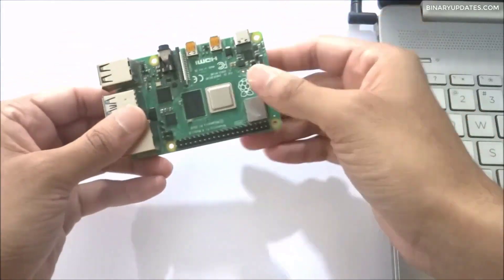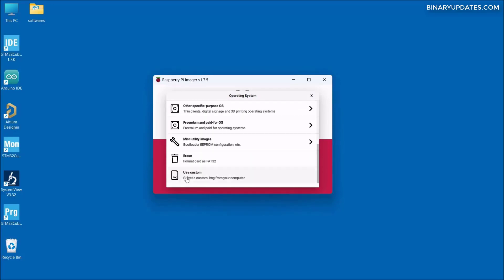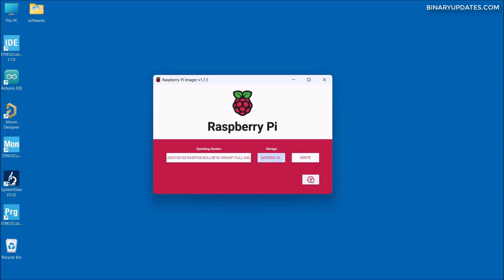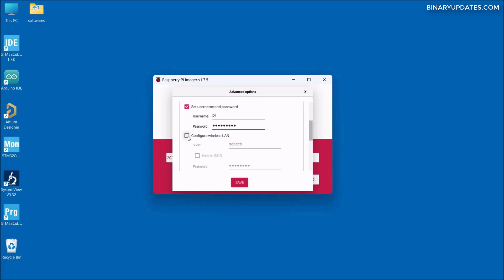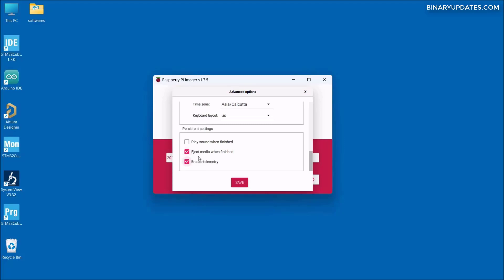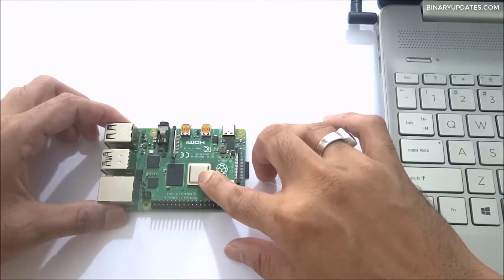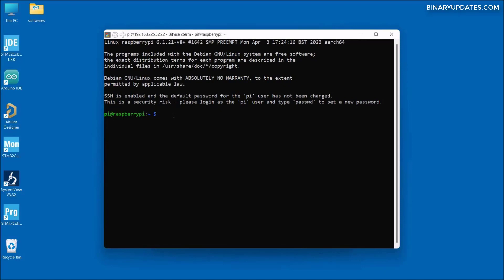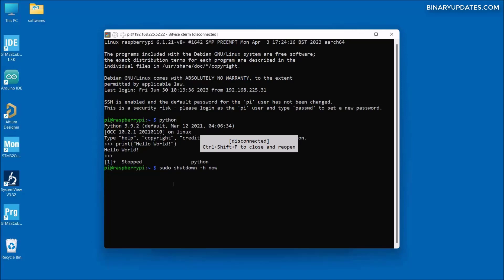How to Setup and Install Raspberry Pi OS on SD Card of Raspberry Pi4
Learn how to setup and install Raspberry Pi OS on SD Card. In this headless setup of Raspberry Pi4, we’ll boot RPi without monitor and keyboard. Also, I’ll show you how to remotely login to Raspberry Pi4 using Bitvise SSH Client from computer. In the end, we’ll run python program and shutdown our Raspberry Pi4.

[SUPPORT]

[TIMESTAMPS]
00:00 Introduction
00:12 Altium Free Trial
00:35 Connect MicroSD Card
01:35 Choose Raspberry Pi OS
02:52 Settings of Raspberry Pi Imager
03:45 Setup WiFi on Raspberry Pi OS
05:47 Write Raspberry Pi OS on SD Card
06:57 Connect SD Card and Power up
07:44 Find IP Address of Raspberry Pi4
08:50 Login to RPi using SSH Client
10:24 Test and Run Python Program
12:37 outro